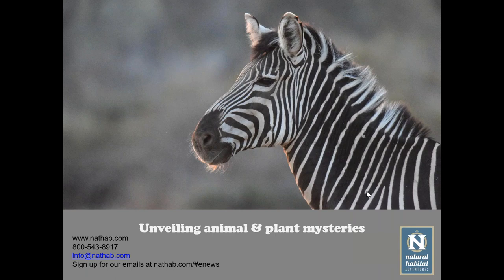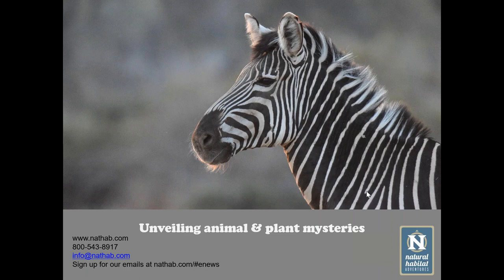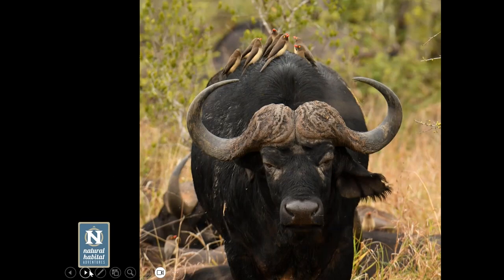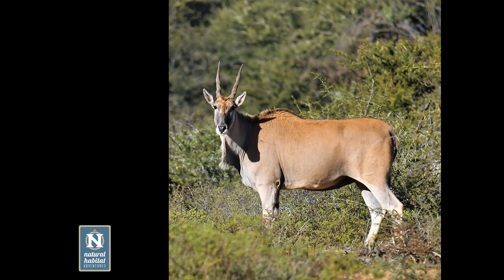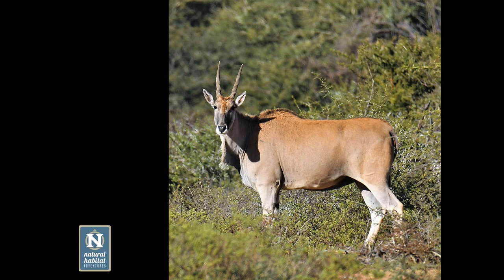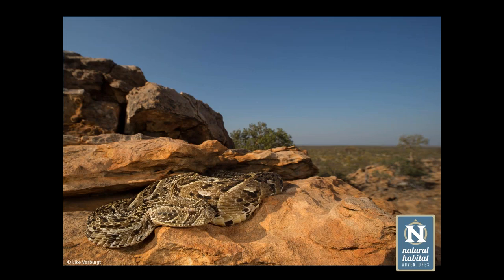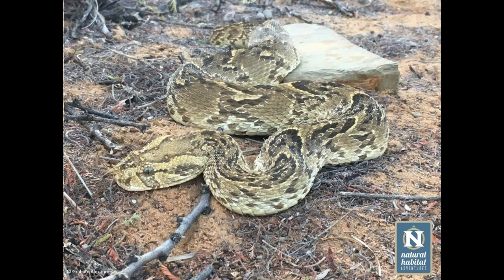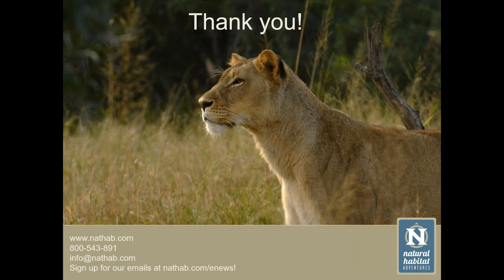Daily Dose of Nature | Unveiling Africa's Wildest Plant & Animal Mysteries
Why do wildebeest shake their heads? Why do millipedes come in bright colors? Why do puff adders lack a scent? And why on earth do some flowers smell like rotting meat?? Learn the answers to these mysteries and more -- including why hippos are regarded as Africa's most mixed-up mammal -- when you join Expedition Leader Lorraine Doyle for this fascinating webinar. She has discovered that asking "why" often leads to intriguing insights as we explore the natural world.